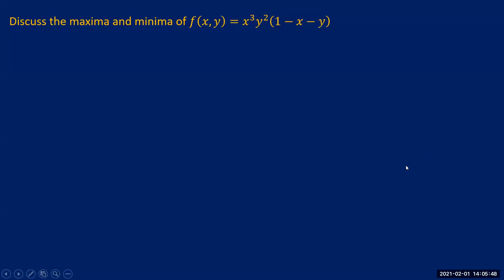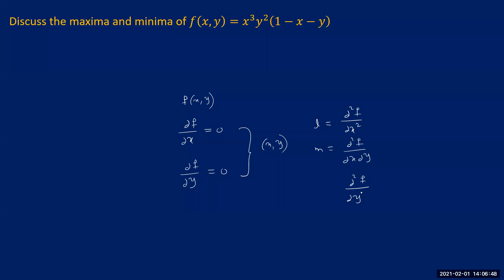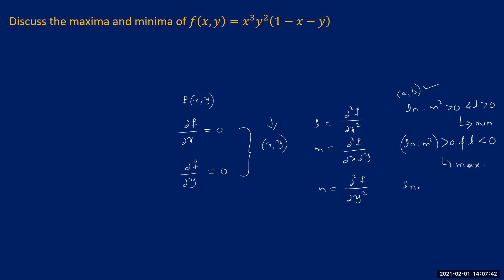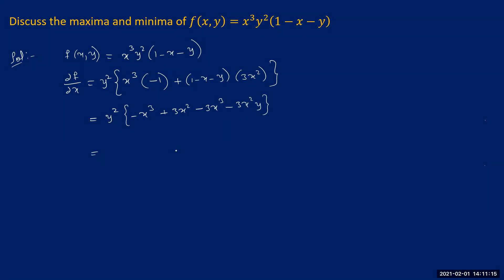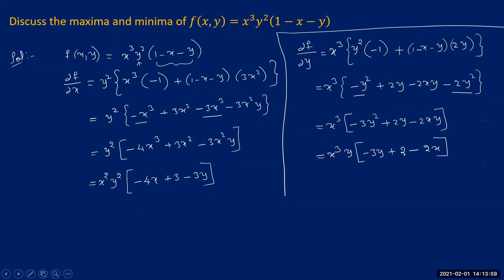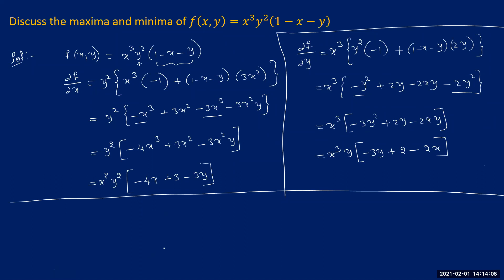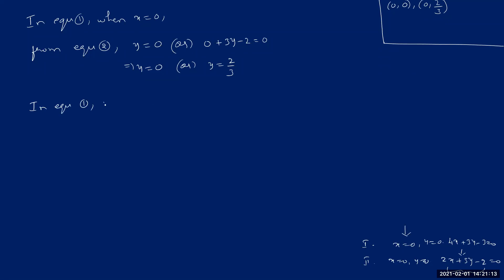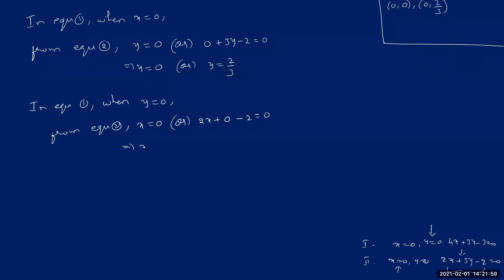Additional Problems on Maxima Minima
This video gives few more problems on Maxima - Minima of functions of several variables.